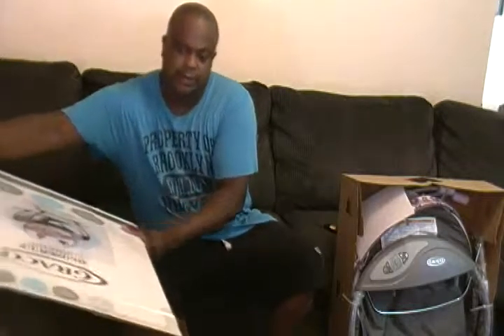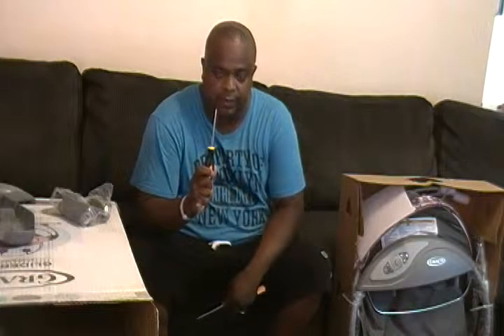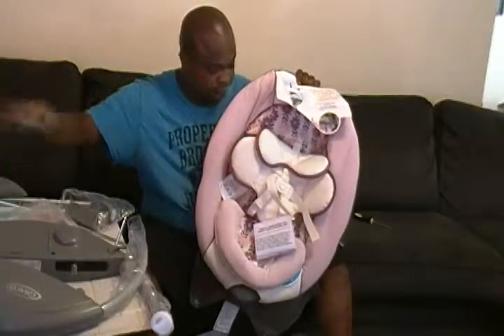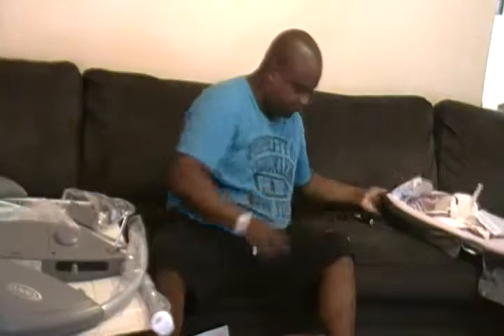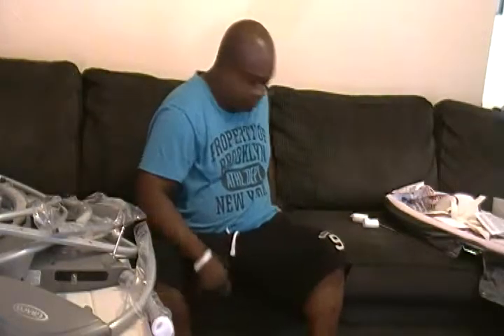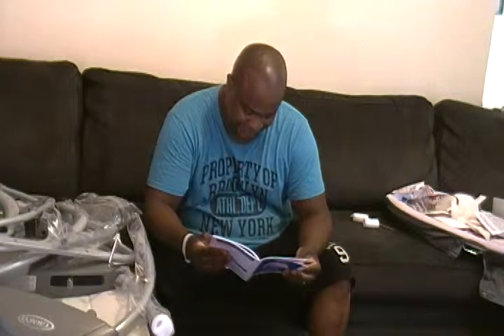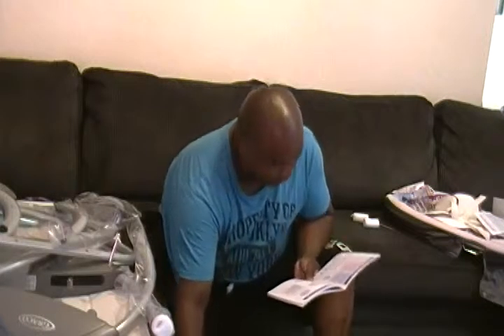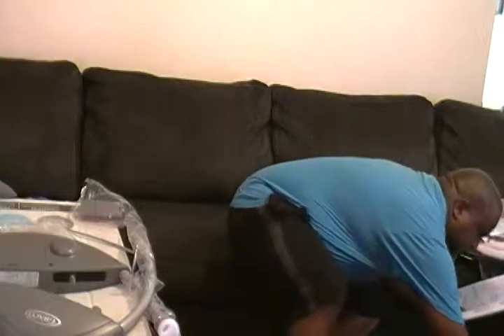GRACO Baby Swing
GRACO Swing ssembly